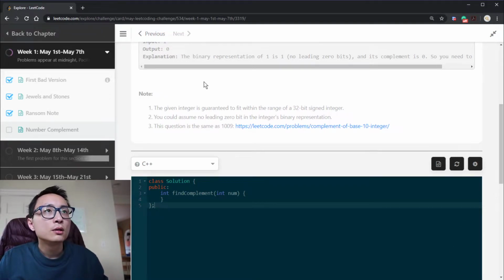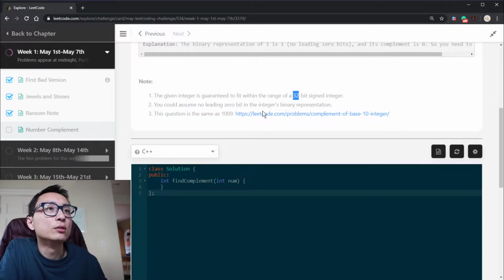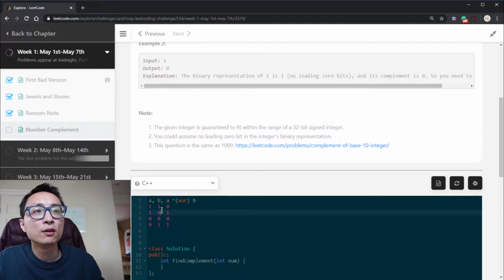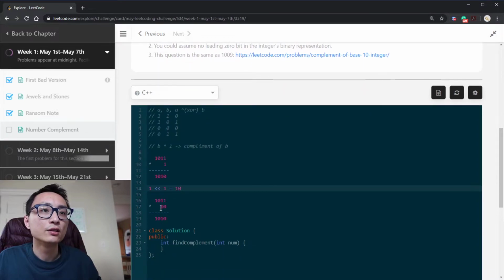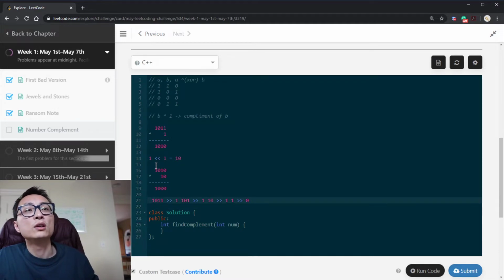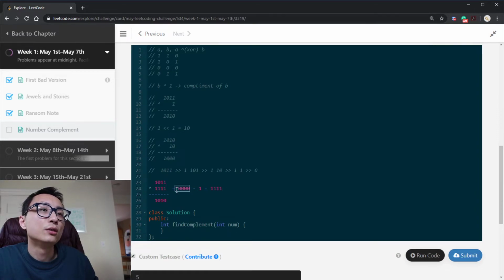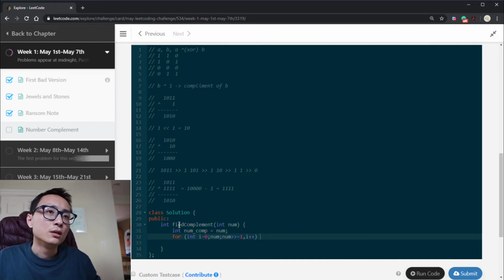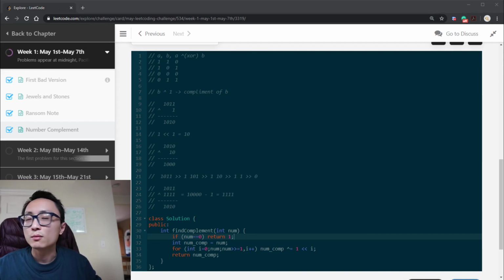Leetcode 476 Number Complement